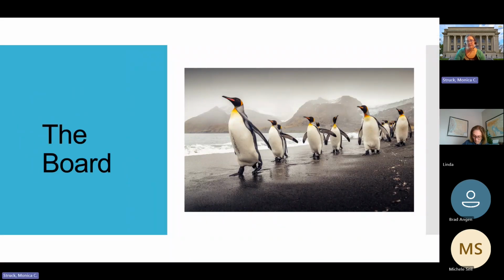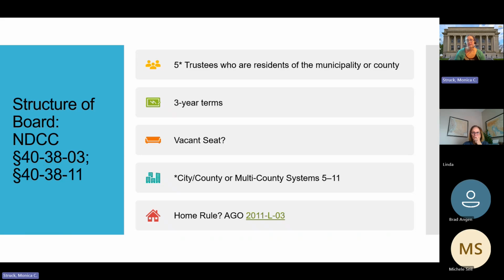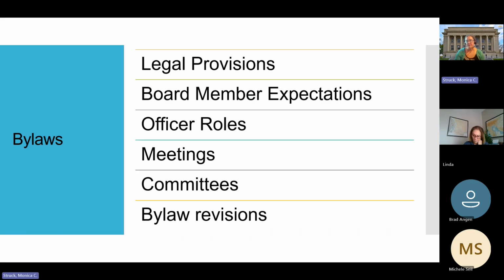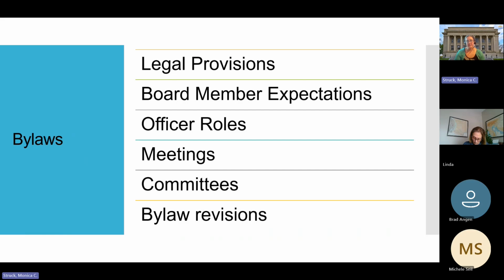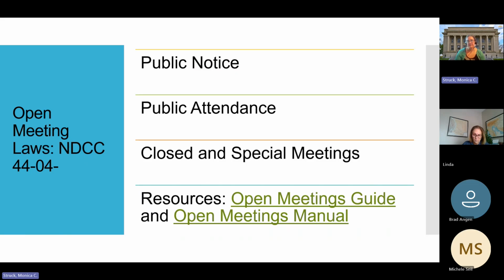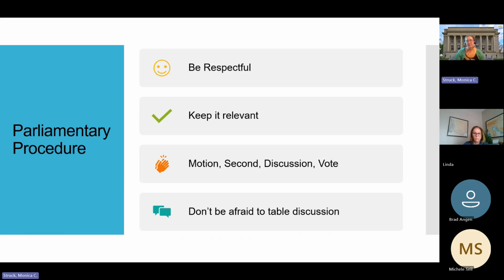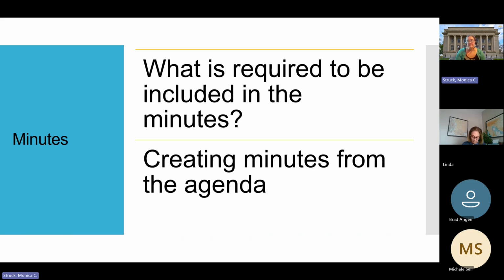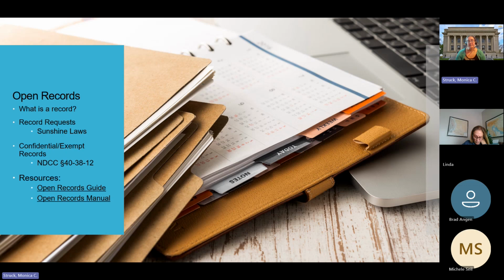Trustee Training: Governance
Board governance doesn’t need to be scary. Watch this recording to learn more about board structure, bylaws, meetings, and records. Pass this along to your board members!

Presented by Monica Struck, Public Library Specialist
North Dakota State Library